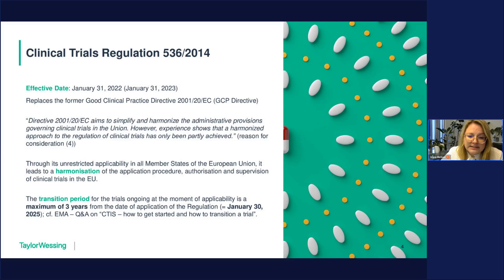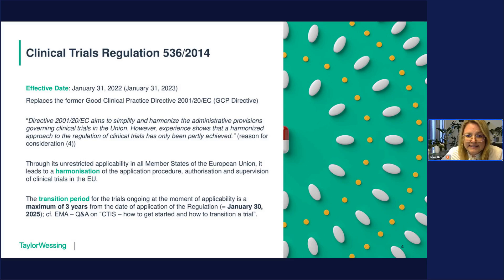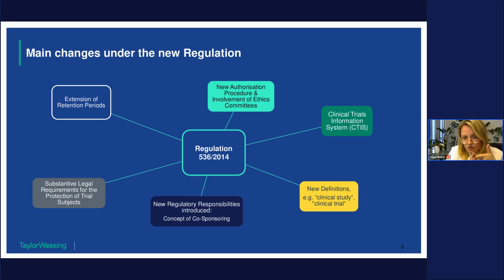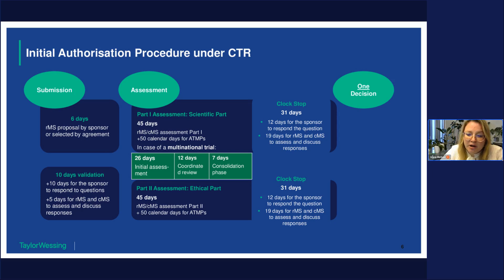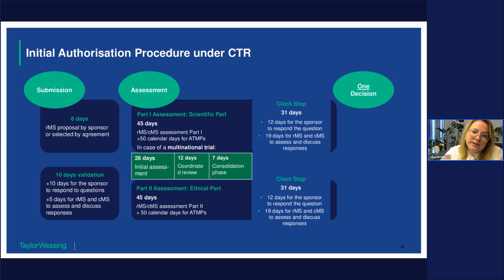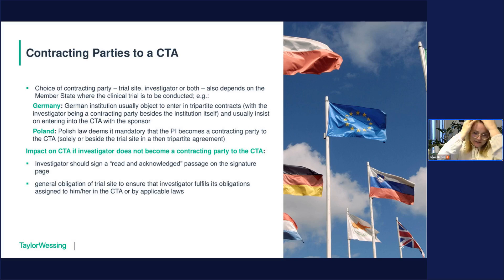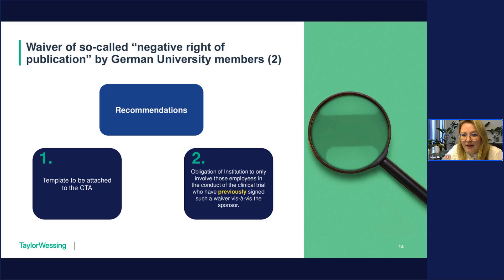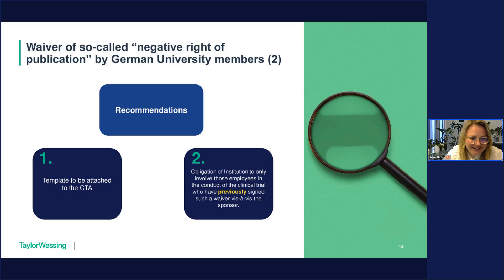Clinical trials in the pharmaceutical area: tips and tricks for CTA negotiations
Coffee Break Life Sciences Start-ups #7

Our Life Sciences Coffee Break - Everything start-ups in the Life Sciences industry need to know!

Every third Wednesday of the month, our experts at Taylor Wessing Germany are on hand to answer questions from start-ups in the Life Sciences sector during at our new Coffee Break on all relevant issues in their industry: from investments, IP strategies to specifics in the regulatory jungle of research and development of medicinal products, medical devices and IVDs, do's and don'ts in contract negotiations, the basics of employment law, advertising law, data protection pitfalls and many more. We will support you throughout the entire start-up life cycle for one year, from the foundation of your company to the marketable product.